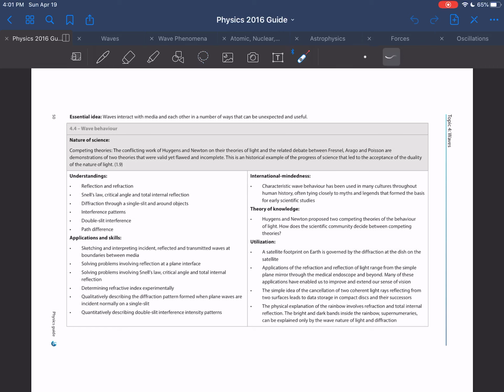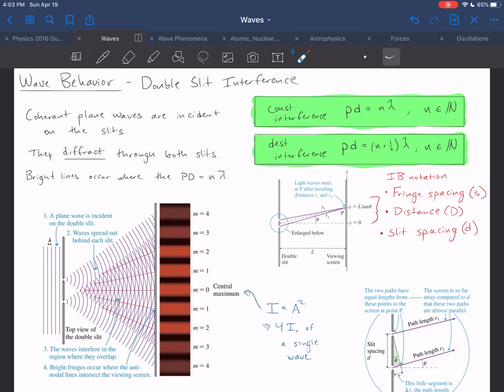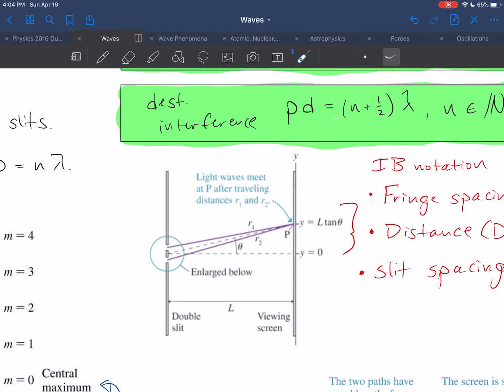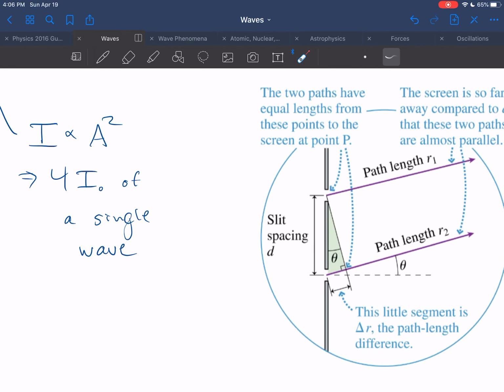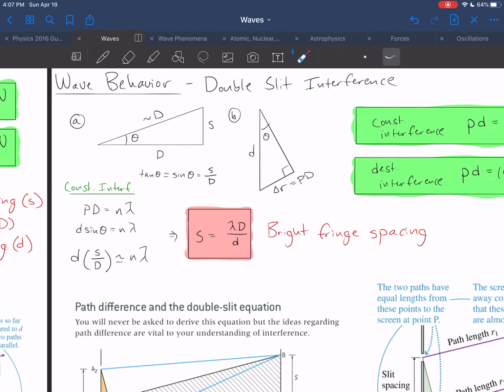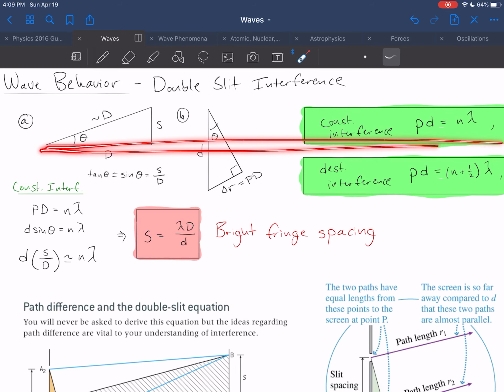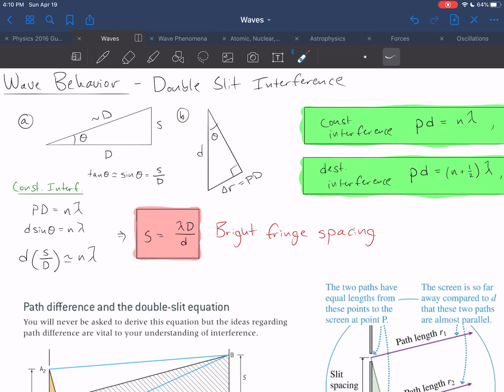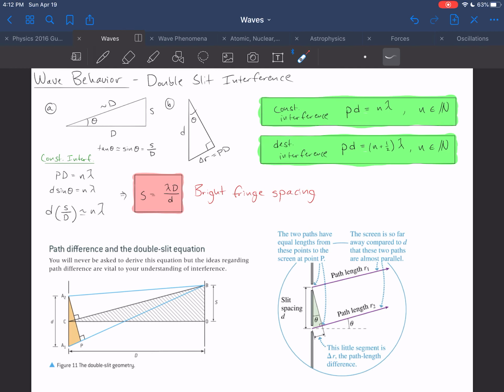Topic 4.4.10 - Quantitative Analysis of the Double Slit Experiment Part II